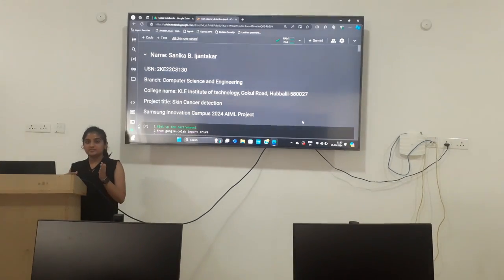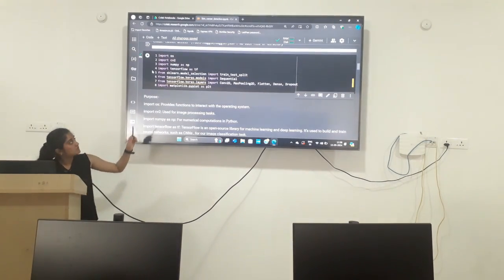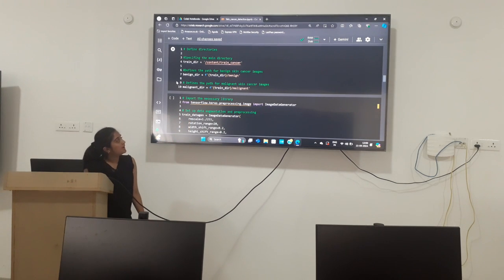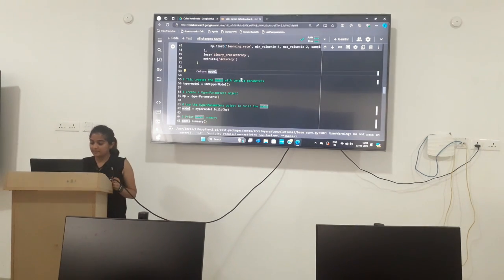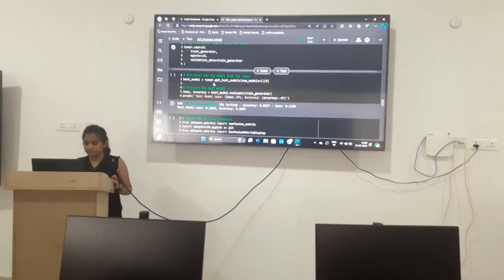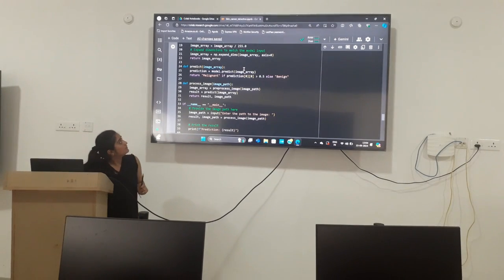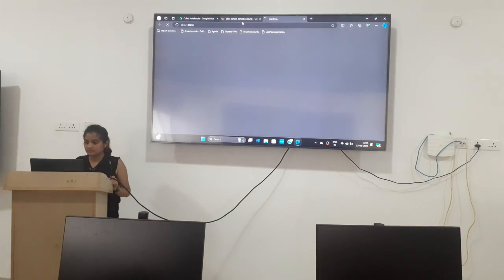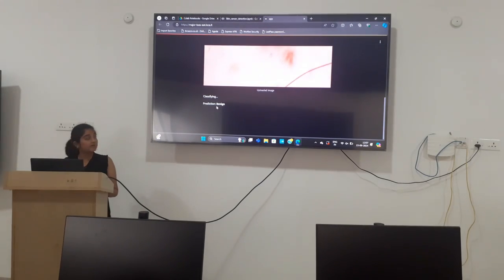Sanika B Ijantakar - Skin Cancer Prediction